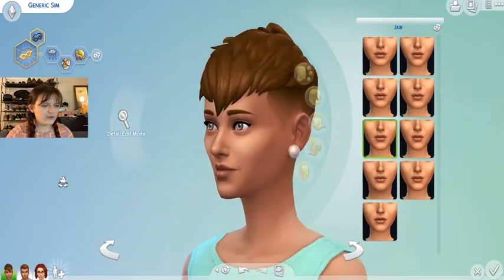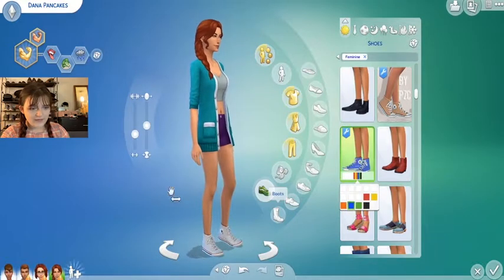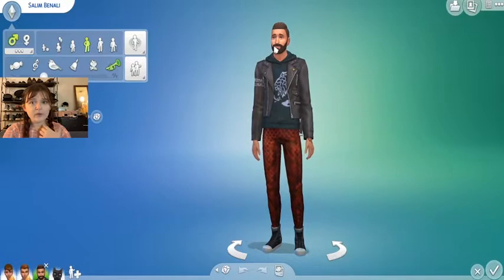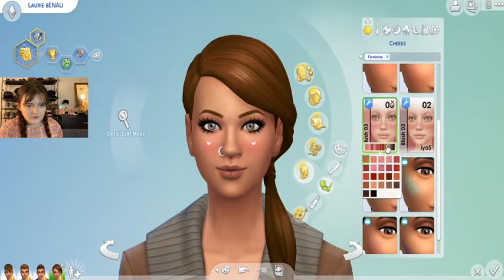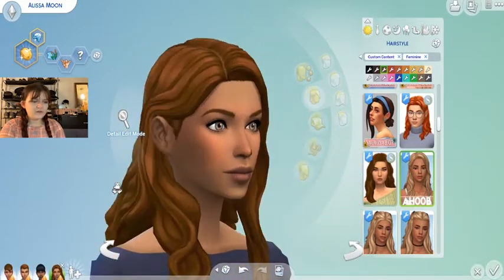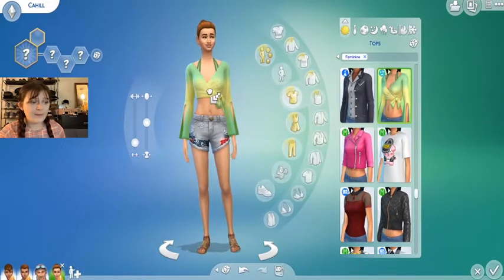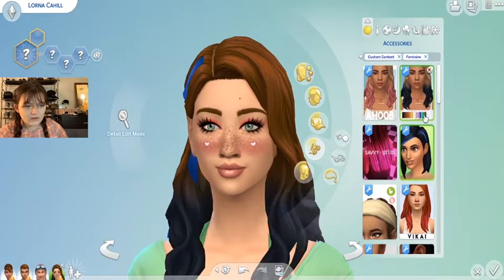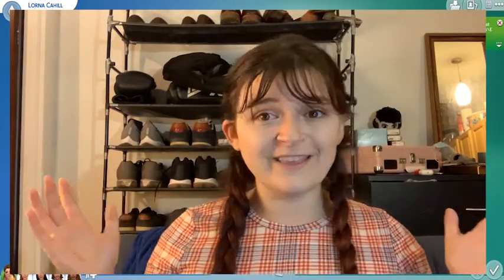Which Sims 4 Townie Makes the Cutest Babies?